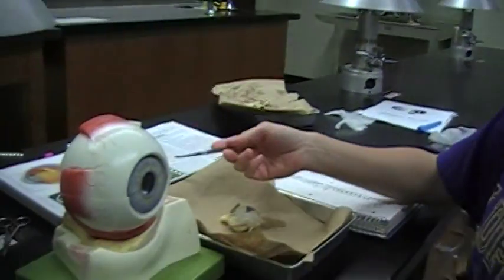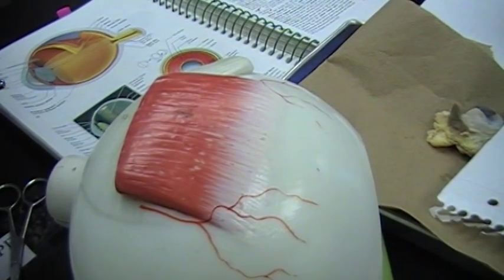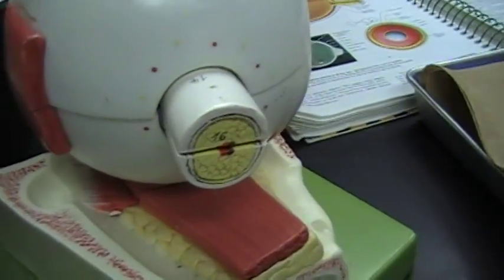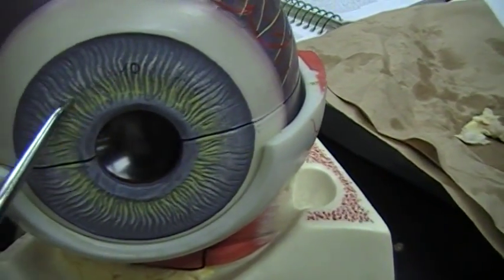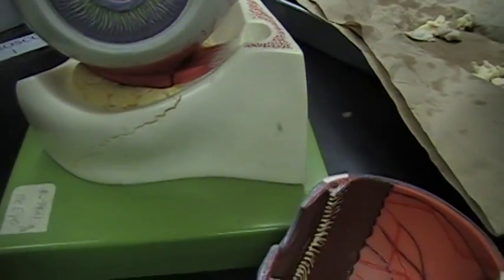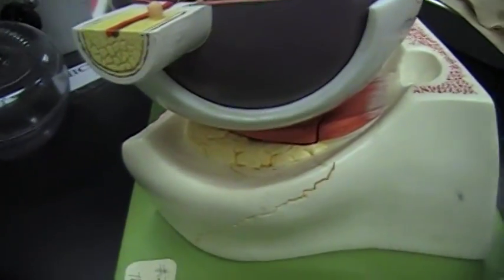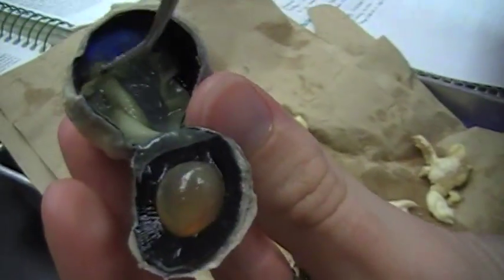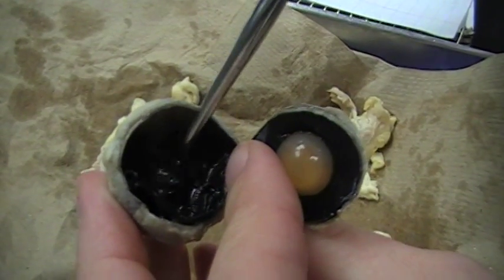Anatomy and Physiology of the Eye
Sarah Ross and Heather Clemens explaining the Anatomy and Physiology of the eye.